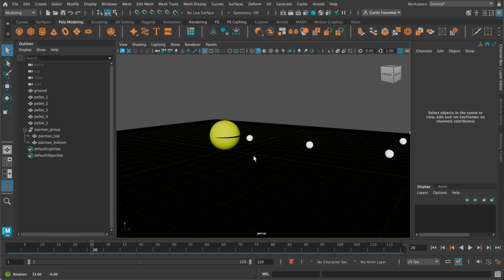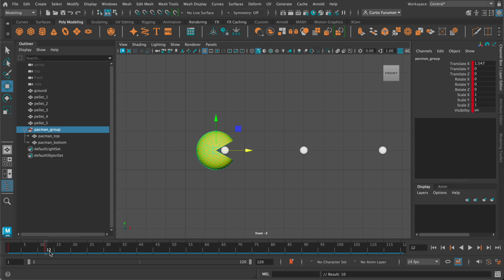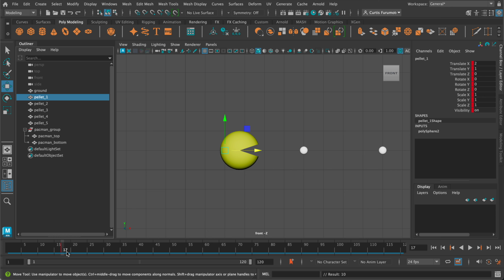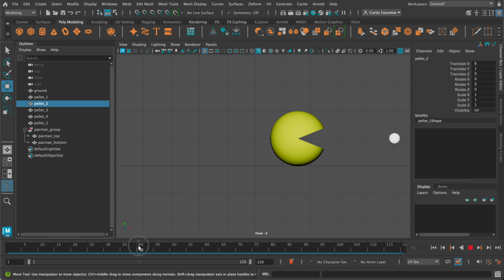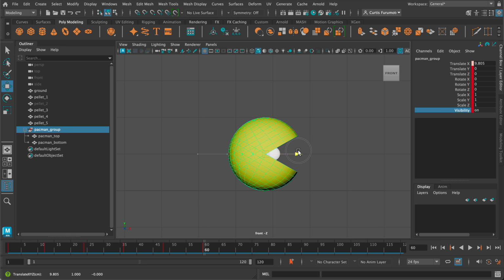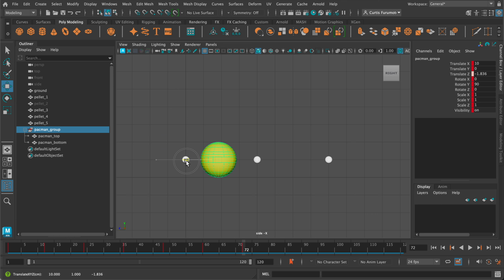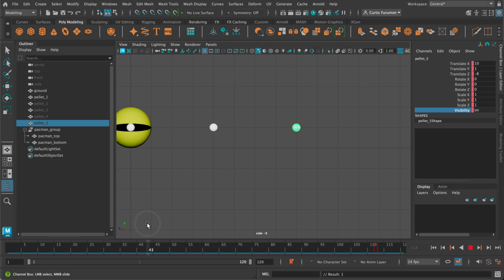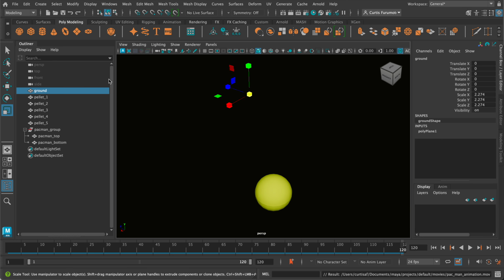Animating Pac-Man in Maya Part 2: Scene Animation and Playblasting a Video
In a continuation of the Pac-Man animation tutorials, we will use Maya to complete our animation sequences and export it out as a shareable video. This particular tutorial focuses on animating a group, keyframing movement + rotation + visibility, and exporting your final Pac-Man video as a Playblast.